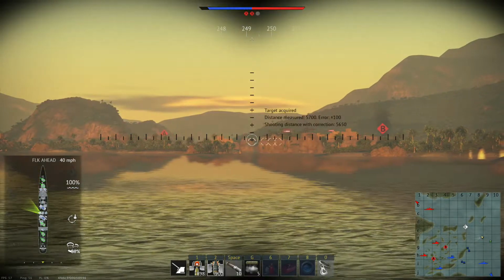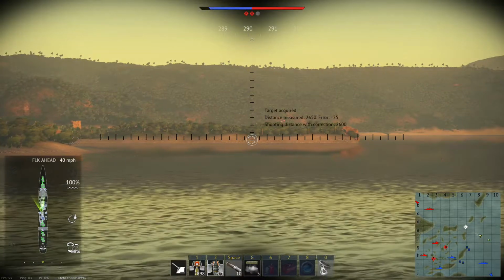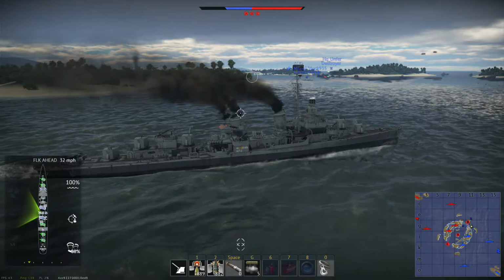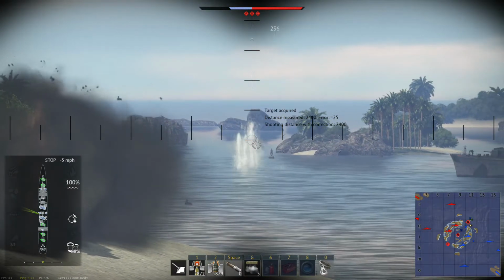USS Cowell - DD-547 | CLOSED BETA (War Thunder Ships)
Watch as myself, Zalzany, icecommander, and The_Great_BOO take out our ships in War Thunder's Naval closed beta test!